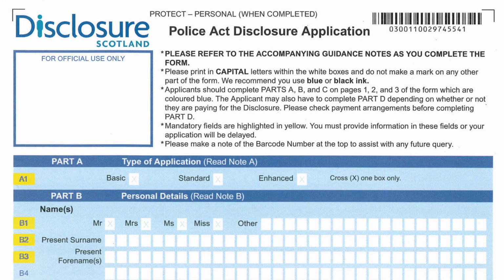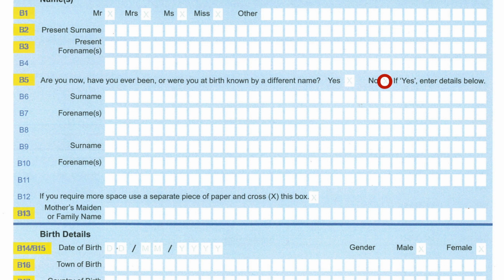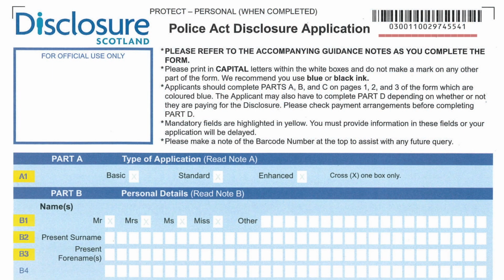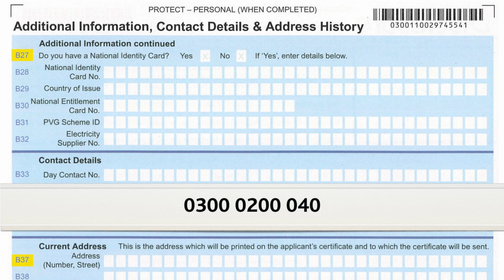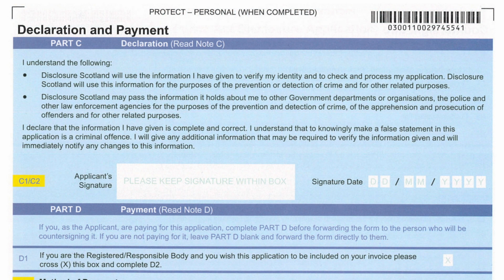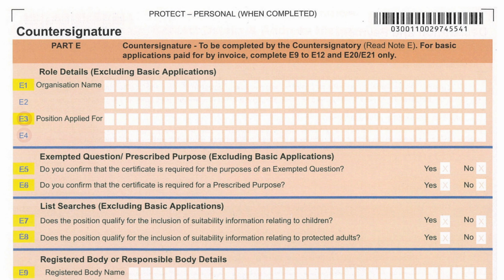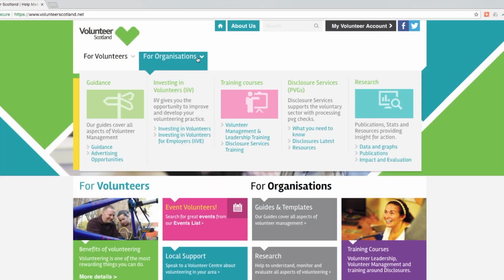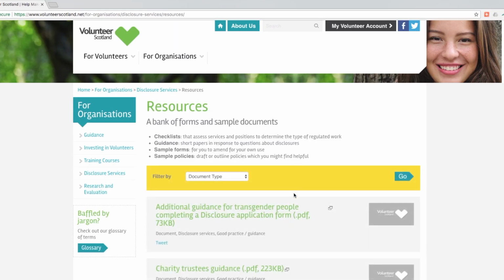Police Act Disclosure Application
This video is about Police Act Disclosure Application